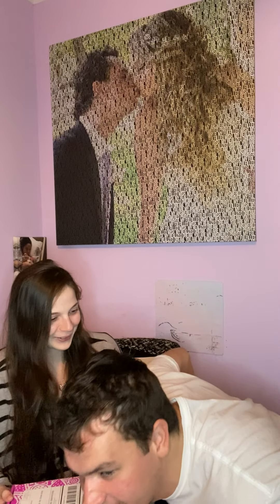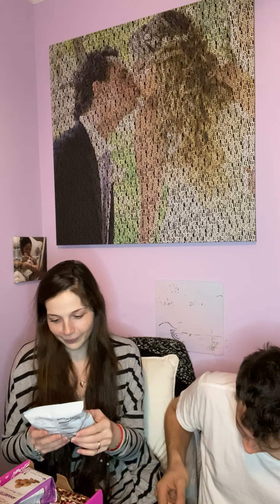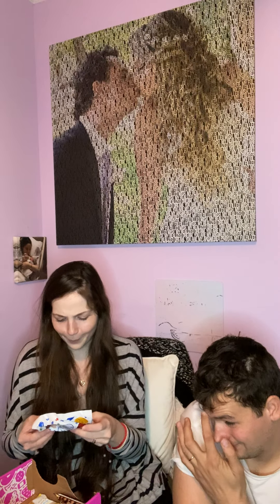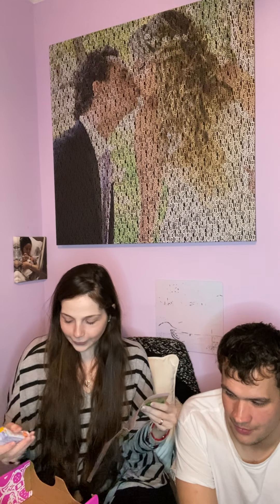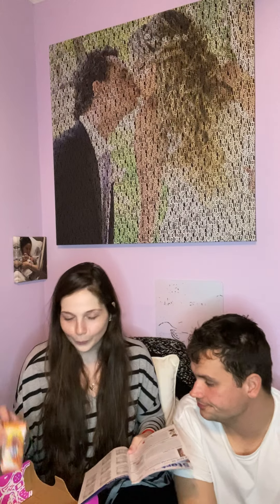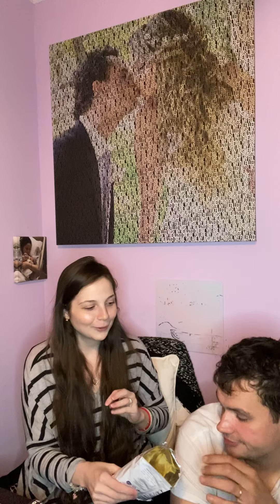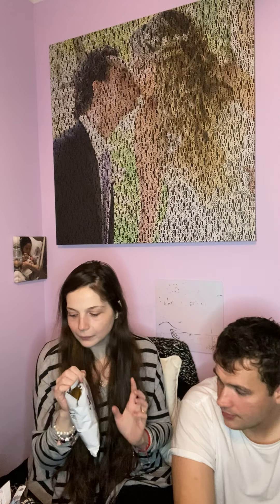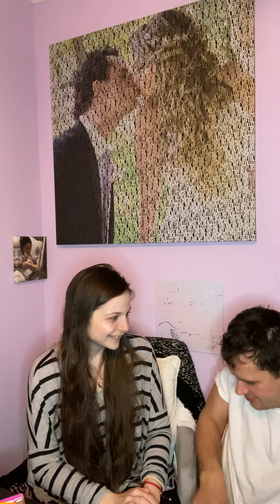Universal Yums Snack Box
Give the video a thumbs up if you like it!